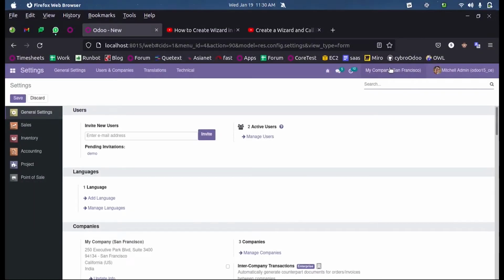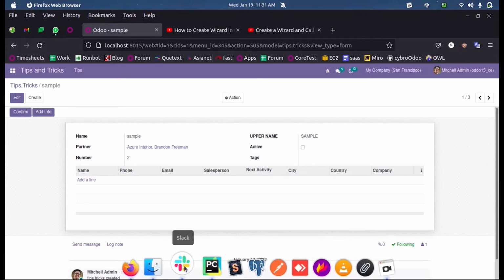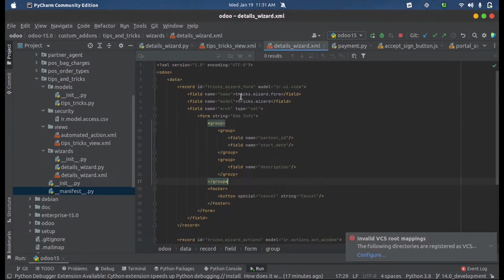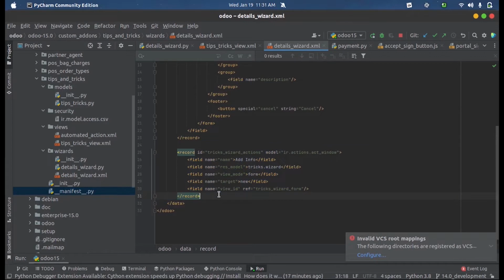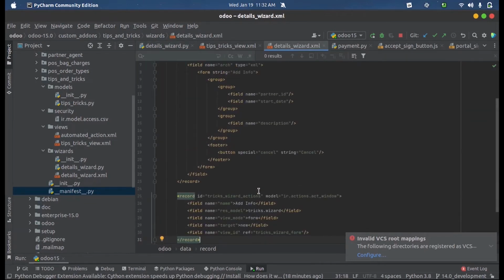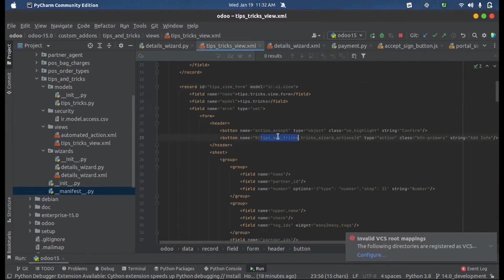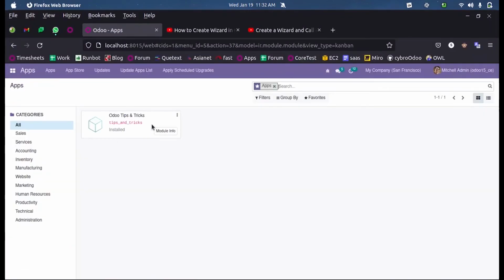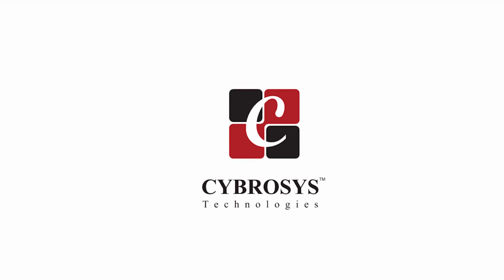Wizards - Defining and Launching in Odoo 15 | Odoo 15 Development Tutorials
This video explains about the Wizards: Defining and Launching in Odoo. Wizards describe interactive sessions with the user (or dialog boxes) through dynamic forms.

A wizard is simply a model that extends the class Transient Model instead of Model. Wizard records are not meant to be persistent; they are automatically deleted from the database after a certain time.

This is why they are called transient. Wizard models do not require explicit access rights: users have all permissions on wizard records.

Wizard records may refer to regular records or wizard records through many2one fields, but regular records cannot refer to wizard records through a many2one field.

In this video, we are discussing how to define and launch a wizard in odoo15 and its use cases in odoo development.